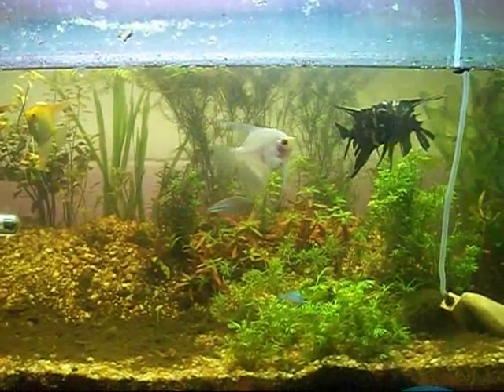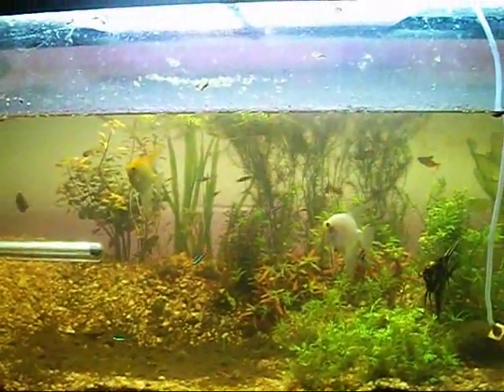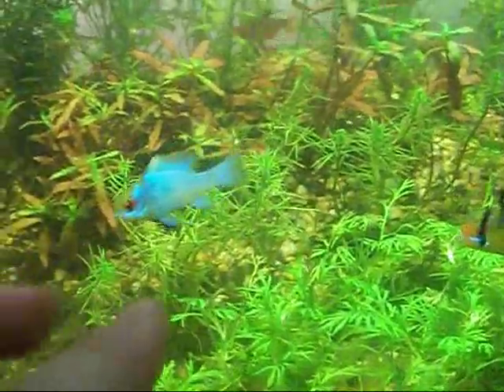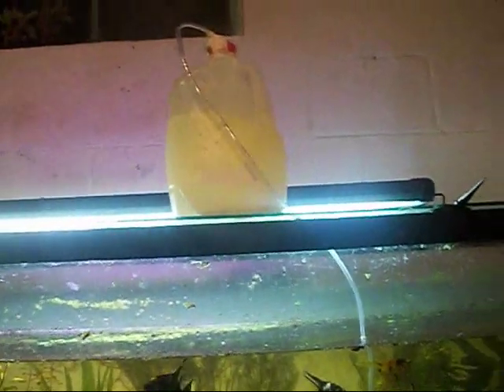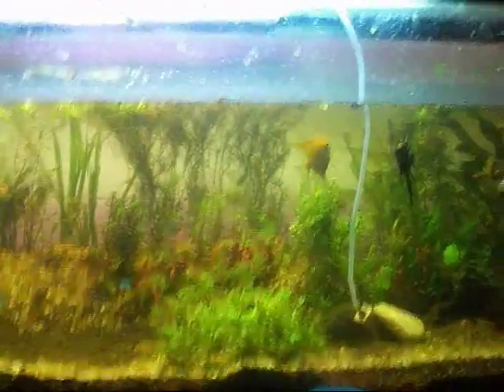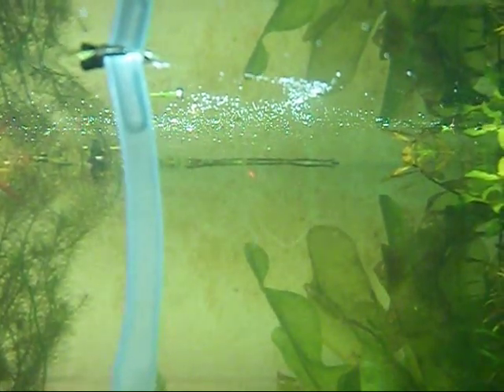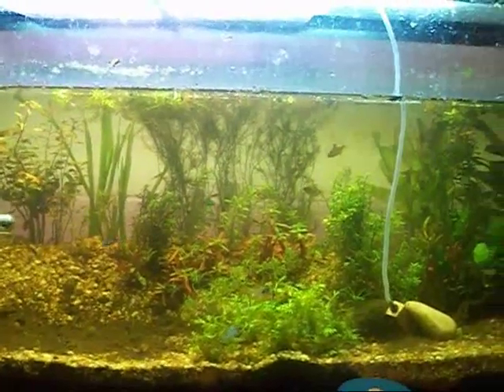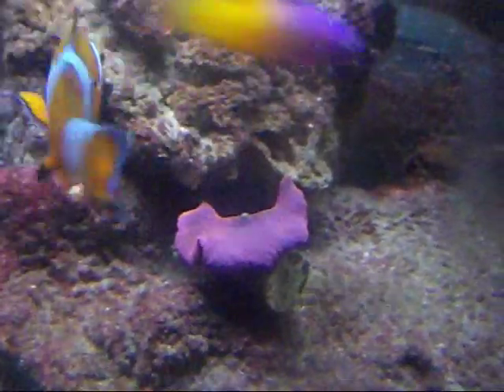CO2 in the Planted Aquarium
co2 carbon dioxide in the planted fish tank aquarium co2 carbon is the key to good aquatic aquarium plants plants need co2 you can make co2 on your own you can get some liquid co2 is good for your plants but gas co2 carbon dioxide is much better.  plants tank in excess co2 in the aquarium during photosynthesis which only producers can do through their chloroplast and turn light into energy through a couple cycles inside the plants and the outcome is sugar and oxygen. the plants get sugar to feed them and they get breath out oxygen for the fish and environmental.  you don't need co2 in your planted aquarium but it will give you insane amounts of growth. you will need it if you have some hard to care for plants such as rotala macaranda and other asian plants. but for the easy amazon aquarium plants co2 is not needed. if you need anymore help just let me know.